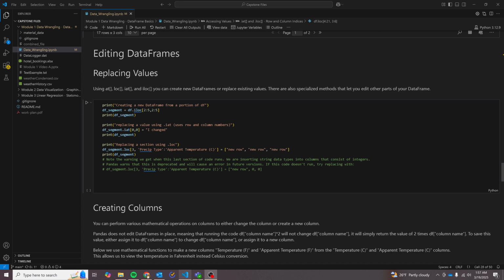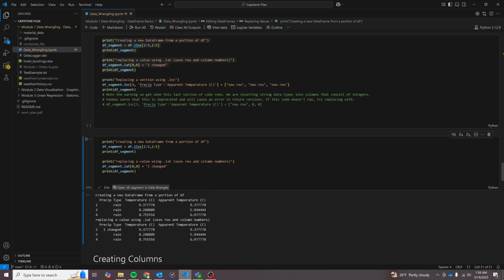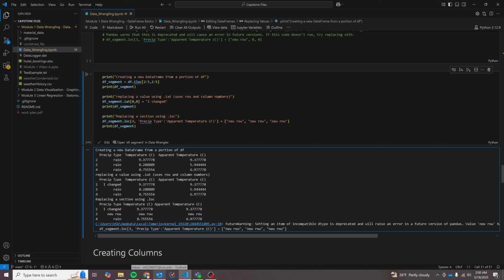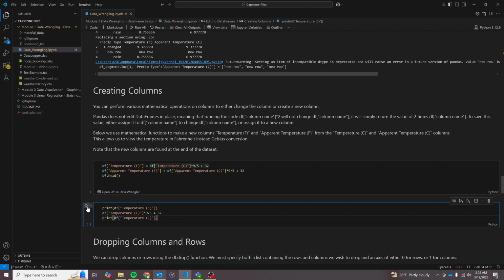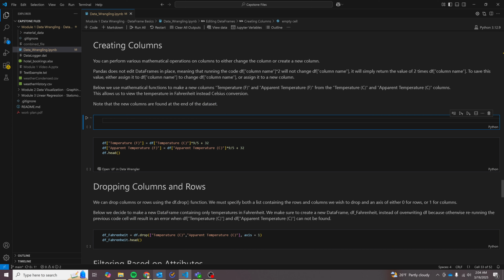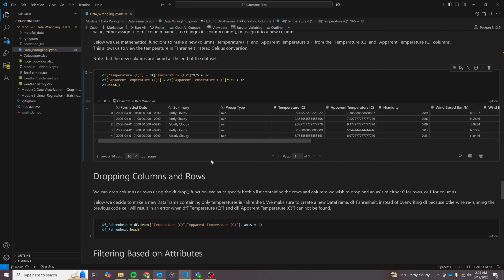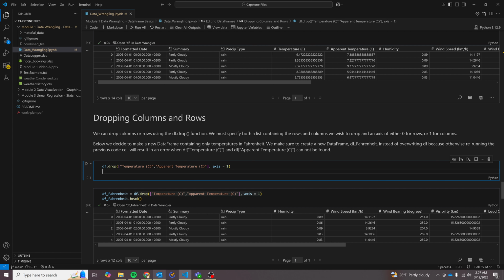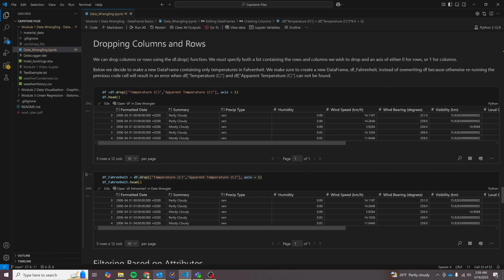Editing DataFrames in Pandas - Value and Column Replacement - Module 1 Data Wrangling: G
Data Science for Engineers: Module 1 Data Wrangling: Video G Editing and Altering DataFrames
In this video, we cover how to edit values, rows, and columns in DataFrames including mathematical operations to create or alter columns/values.

to download the Jupyter Notebook and associated files used in this video.